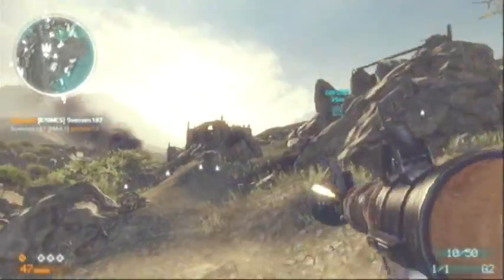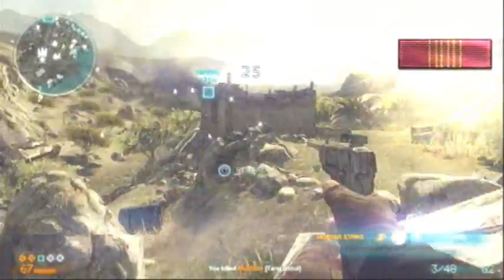Medal of Honour Defending on Helmand Valley PS3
Medal of Honour Defending on Helmand Valley with Swedish Templar1 from the Public Enemy Clan